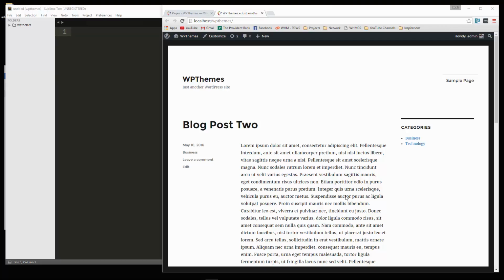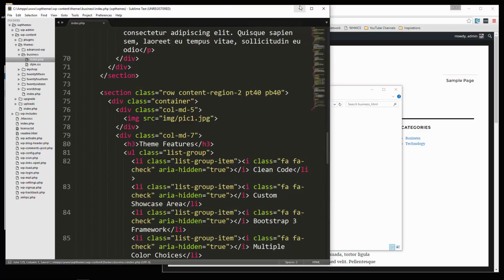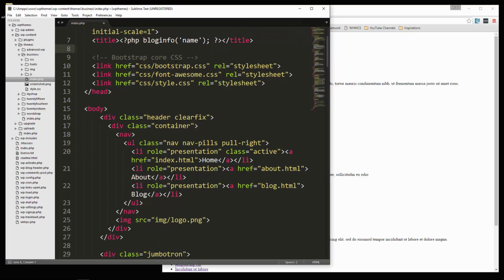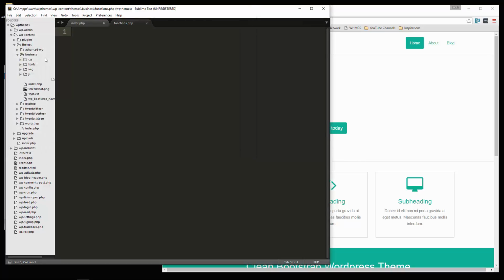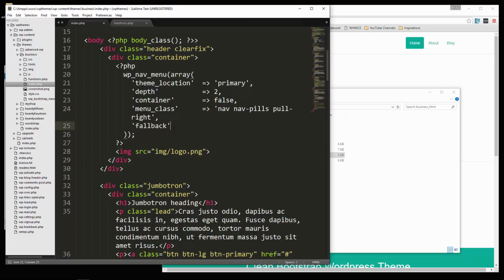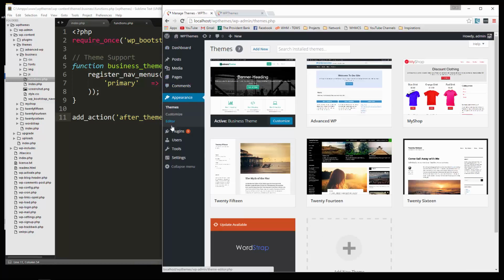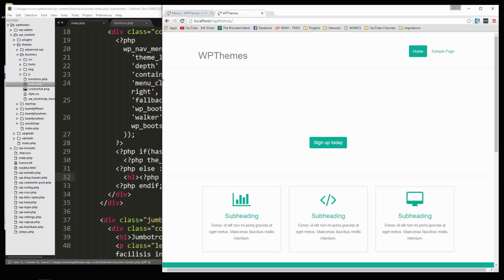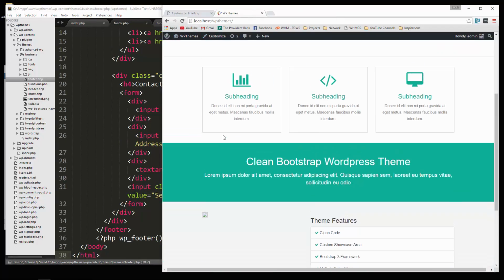Navigation & Custom Logo Upload